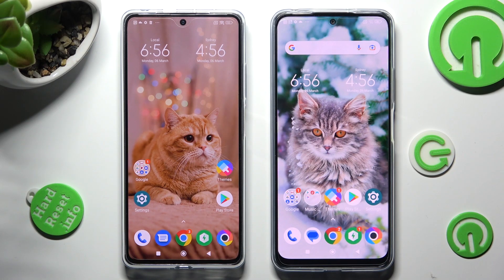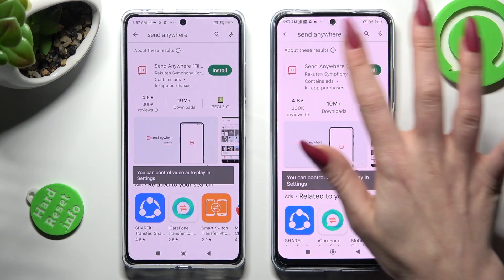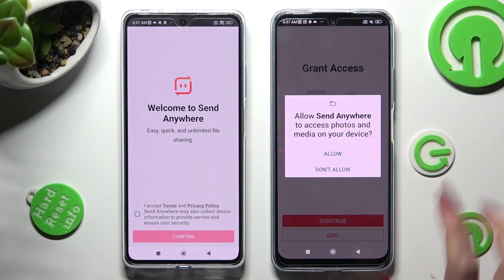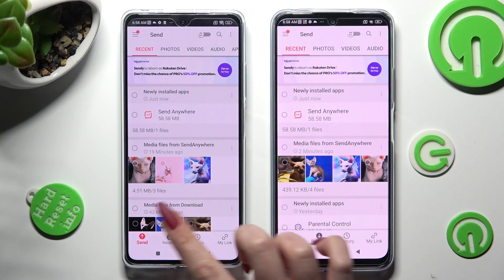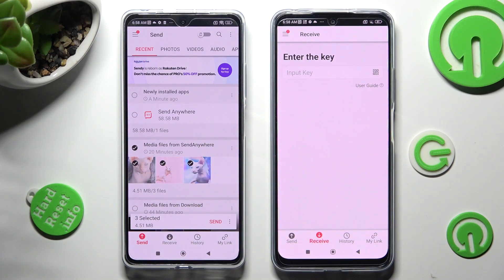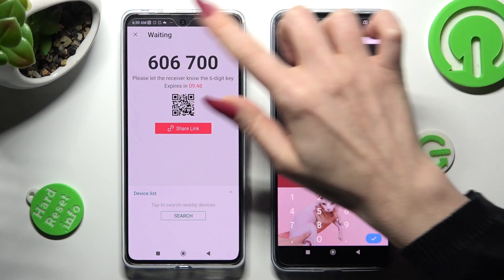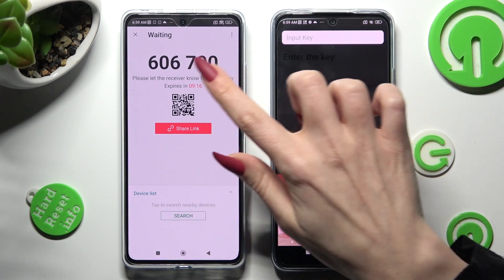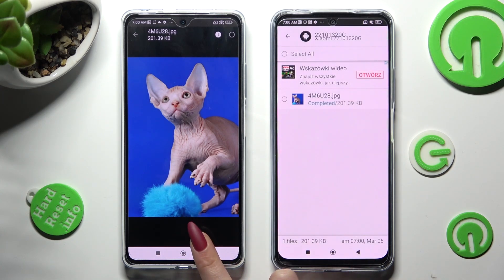How to Transfer files from an Android Device to POCO X5 – Send Anywhere App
Hi there! Have you ever been wondering how you can transfer files from some Android Device to your POCO X5? In today's video we're going to show you how you can transfer files from some Android Device to your POCO X5 just in a couple of simple steps. This video might be useful in case if you've been thinking about buying yourself a new POCO X5, and wish to know how you can send your old files and data from your previous Android Device. So in a case like that, all you need to do is just watch this short video to the end, follow the instructions provided by our specialist and try to perform this operation yourself on your POCO X5.

How to use the send anywhere app on POCO X5? How to transfer files instant-on POCO X5? How to move POCO X5 data to any Android? How to share data between POCO X5 and Android phone? How to How to send data from POCO X5 to Android phone? How to share POCO X5 files to multi-people? How to transfer data to the POCO X5 without network access? How to transfer data to a specific device?